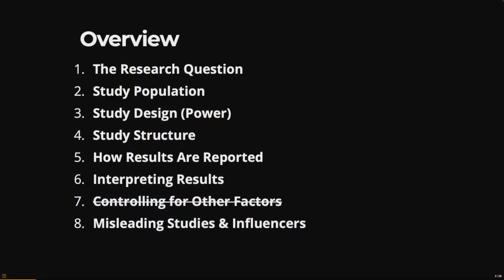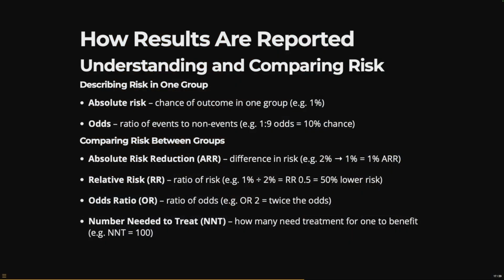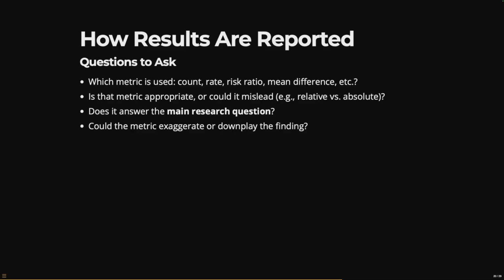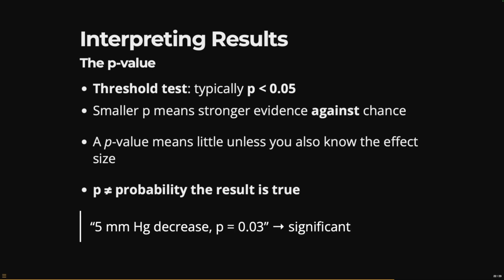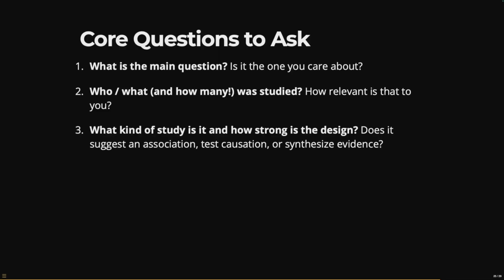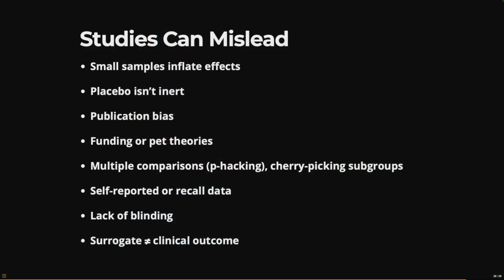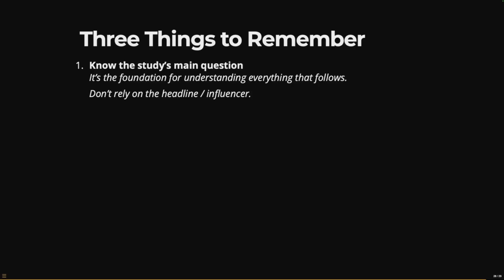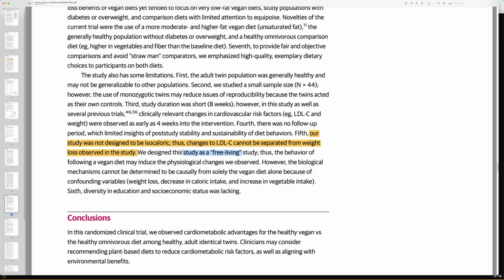How To Read Scientific Studies (Part 2)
In part 2 of How to Read Scientific Studies Series, we focus on interpreting the data and conclusions.
We break down how results are reported, what statistical significance actually means, and how to spot confounding factors. We also highlight the common tricks and manipulations that influencers use to misrepresent research findings and media headlines.

Timestamps:
0:00 - Intro and Recap
1:46 - How Results Are Reported: Common Metrics
5:42 - Measuring Differences Between Groups
7:05 - Understanding & Comparing Risk (Relative vs. Absolute)
13:43 - Tracking Outcomes Over Time (Survival Curves)
17:20 - Summarizing Multiple Studies (Meta-Analysis & Forest Plots)
24:50 - Interpreting Results: P-Values & Confidence Intervals
38:57 - Summary: Core Questions for Reading Any Study
45:16 - How Studies & Influencers Can Mislead
58:38 - Three Key Takeaways for Reading Scientific Studies
1:00:06 - Case Study: the Vegan Twin Study
1:13:18 - Would We Go Vegan Based On This Study?